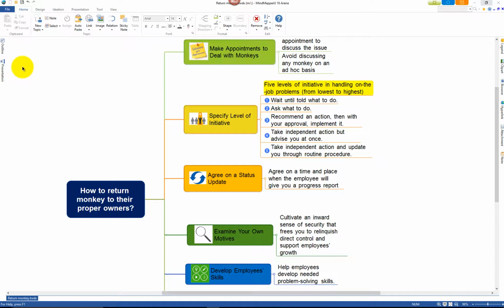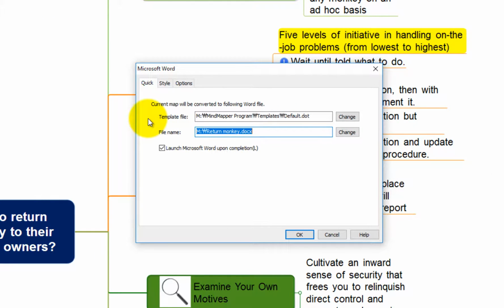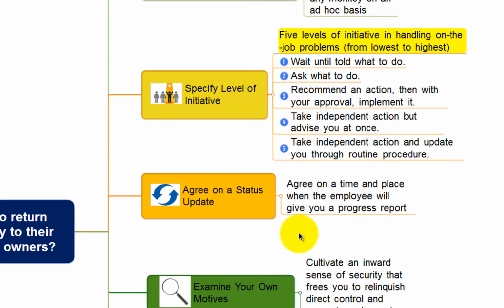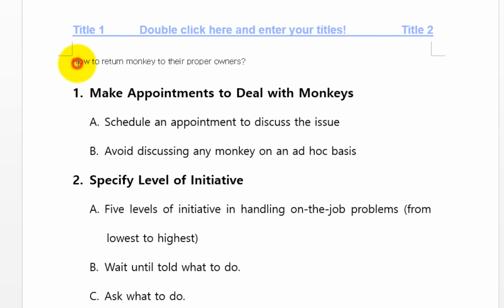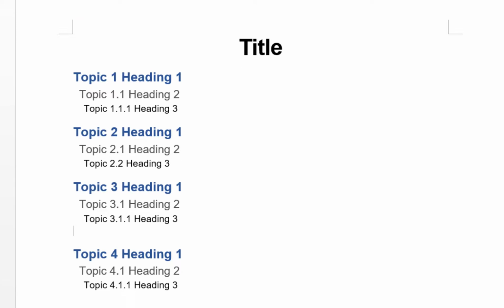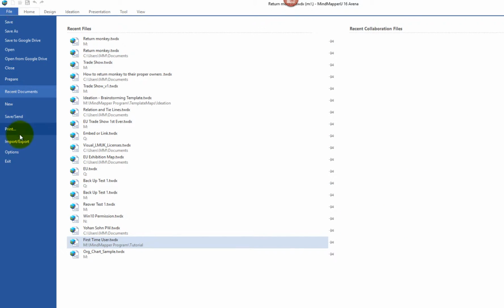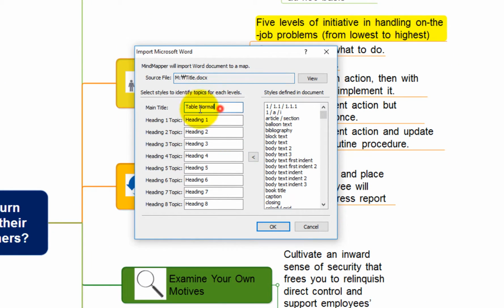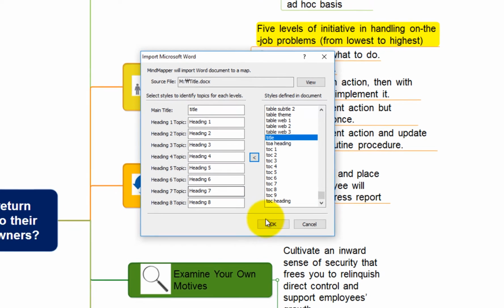Export to or Import from MS Word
Convert a MindMapper map to Microsoft Word document. You can also import Microsoft Word document to MindMapper map only if the Word style corresponds to MindMapper map hierarchy.  Simply put, Word document style should have Title, Heading 1, Heading 2, Heading 3 and so on which will correspond to MindMapper's Central Title, Topic Level 1, Topic Level 2, Topic Level 3, and so on.